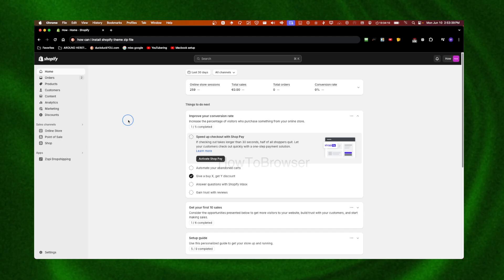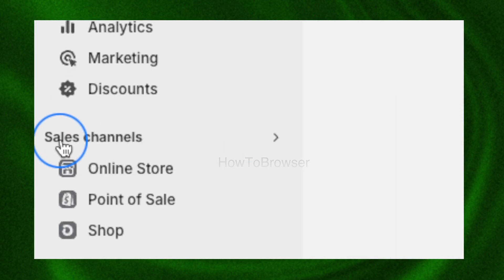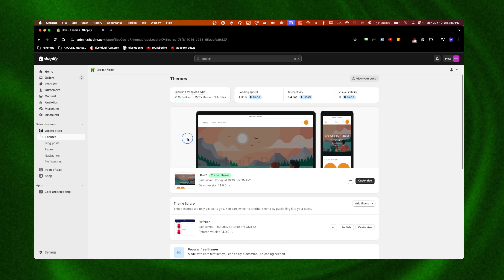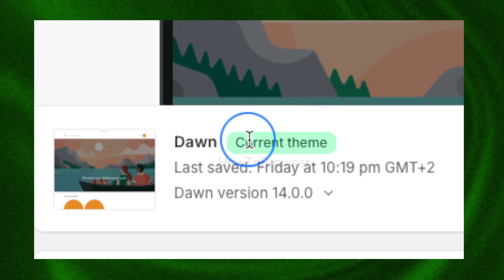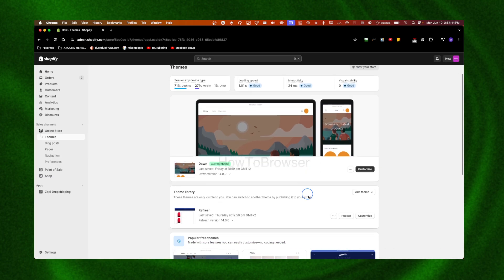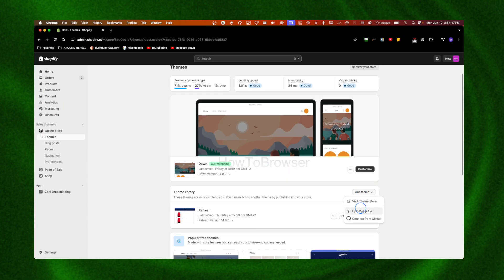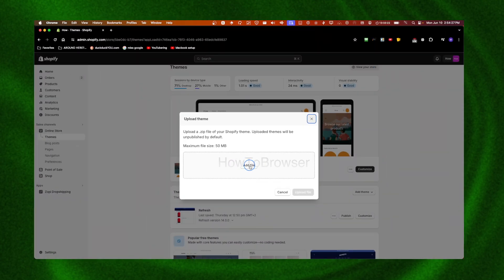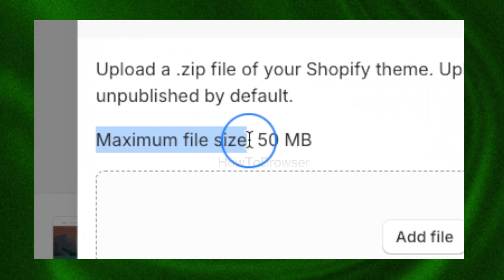How Can I Install Shopify Theme Zip File | How To Install Shopify Theme Zip File